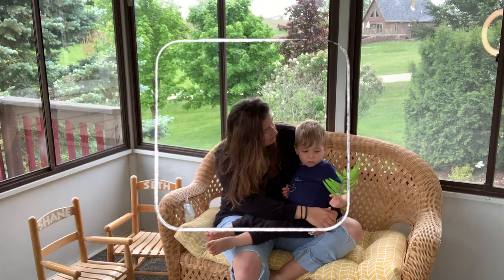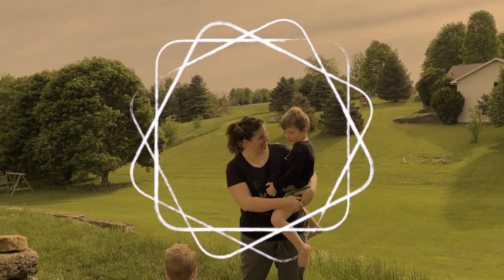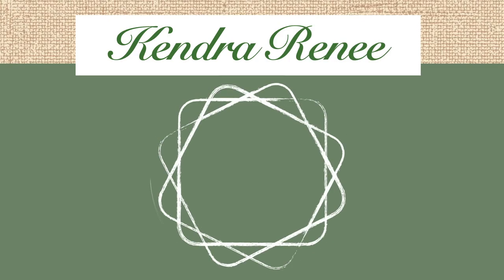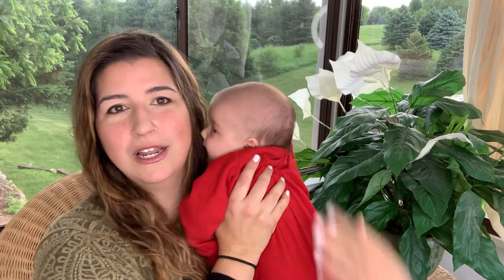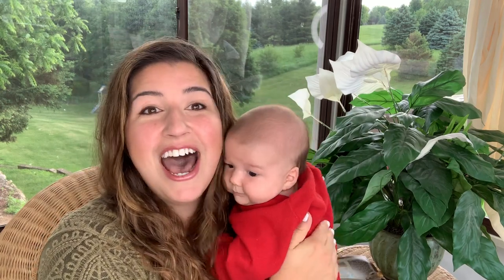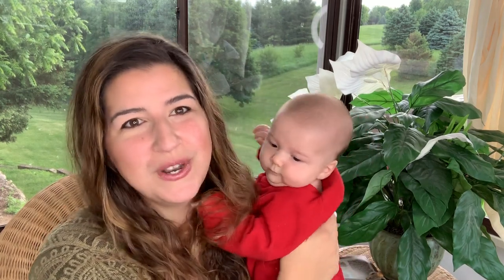HAIRCUT DAY: My Family and Our Summer Adventures (Toddler Clippers I Use)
TODDLER CLIPPERS

Get to know our family! Every week we do preschool homeschooling where we work on our Summer Science and Summer STEM.  This video gives you a look at what else we are up to each week!